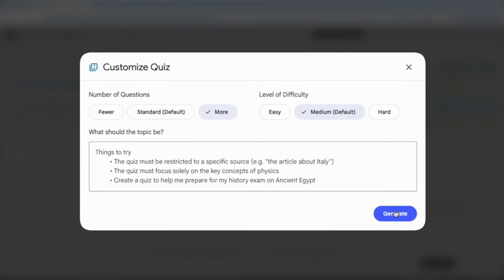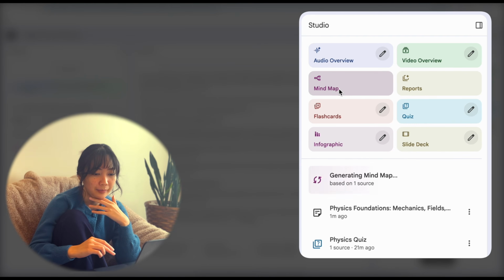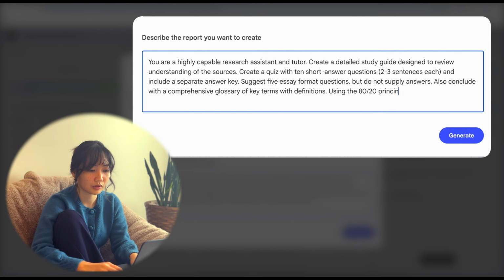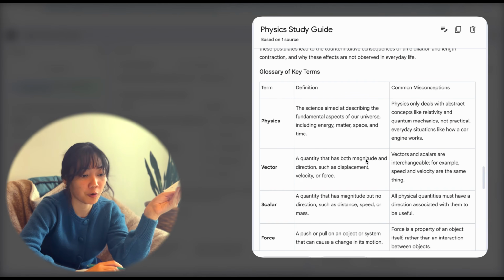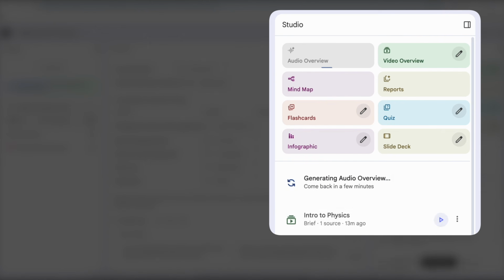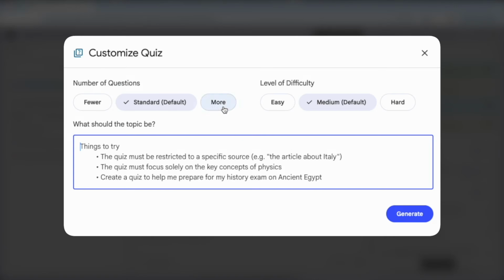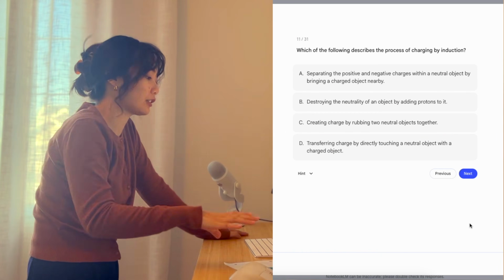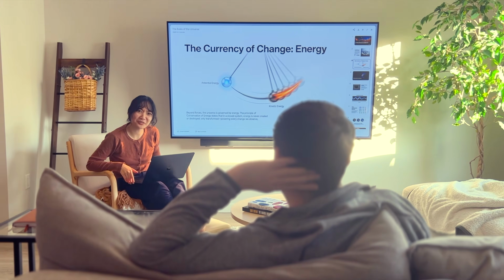I tried to learn Physics in 4 hours using NotebookLM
Covers: Math, Physics, Biology, History, and English. Works with any tool like NotebookLM.

I'm using NotebookLM for studying physics. I wanted to see if I could learn a whole subject in 4 hours using Google NotebookLM features like podcast interactive mode, video overview, mind maps, quizzes, study guide, and slide deck.

NotebookLM is designed for a wide range of users, including students, researchers, and professionals who need to work with dense and complex information. It can be a powerful tool for anyone who needs to:
- Understand a large body of research
- Keep track of information for a project
- Summarize and explain complex topics to others
- Combine information from different sources to gain new insights

0:00 the learning goal
01:05 hour 1
03:21 hour 2
04:45 hour 3
05:50 hour 4

I'm Penolopie 👋 I try to learn skills by using AI tools like Google NotebookLM, ChatGPT, Google Gemini, etc.